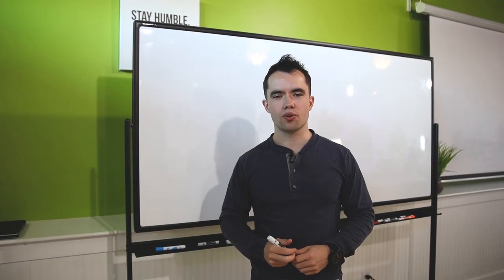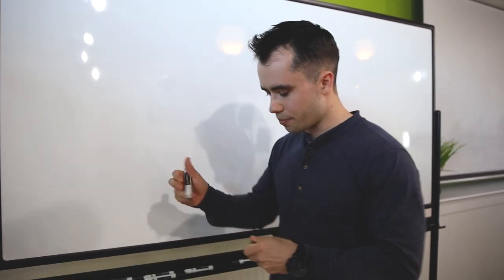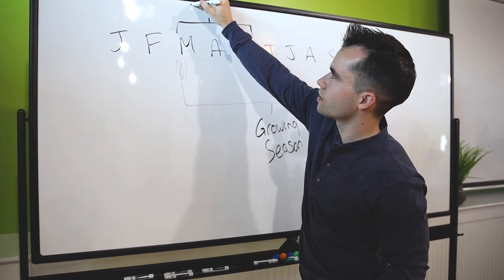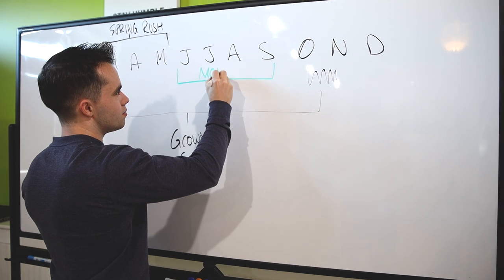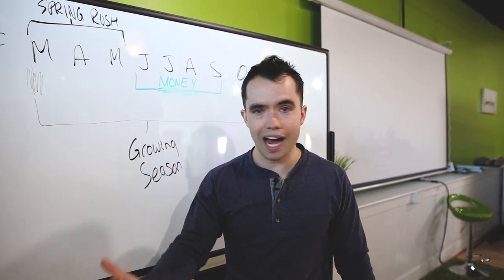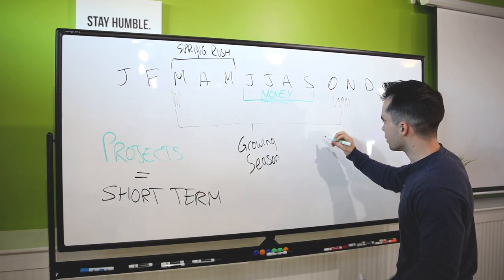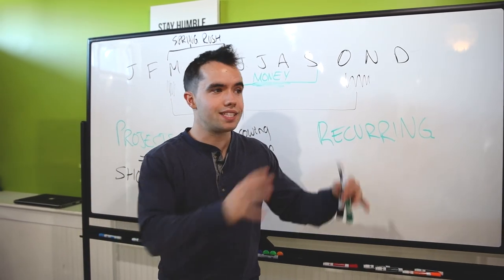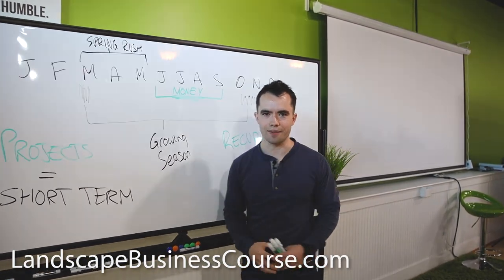Become a Lawn Care Millionaire! I Got Financial Freedom Mowing Lawns!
Here's how I turned my Lawn Care Business into a Million Dollar empire! Obtaining Financial Freedom is easy. Here's how I became a Millionaire by Mowing Lawns!